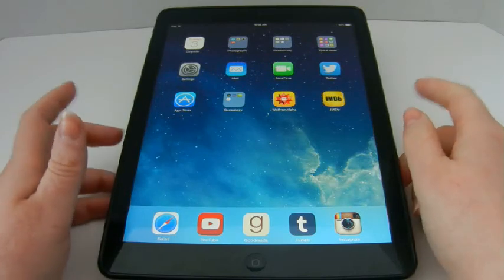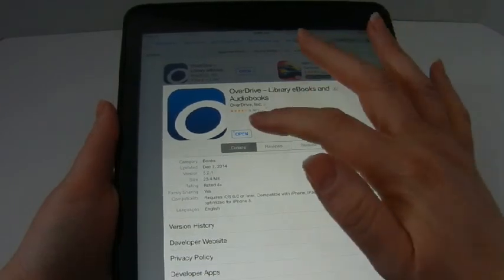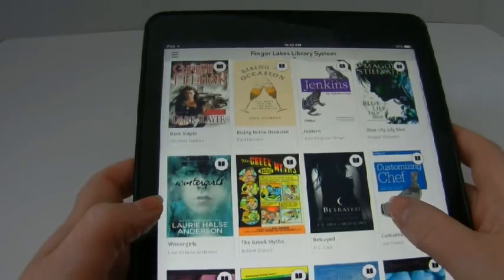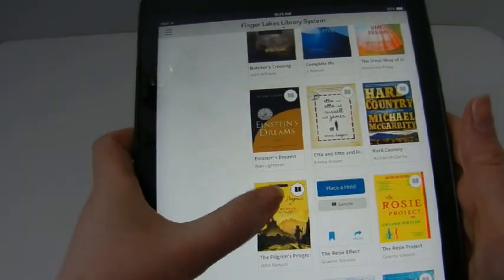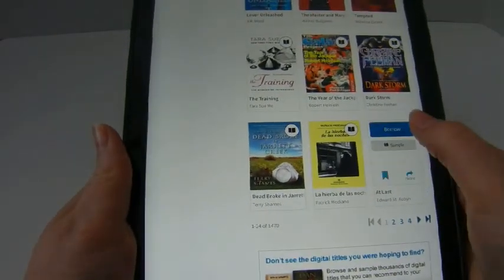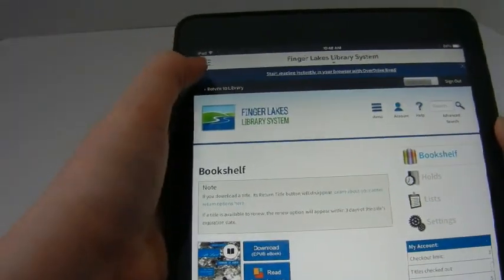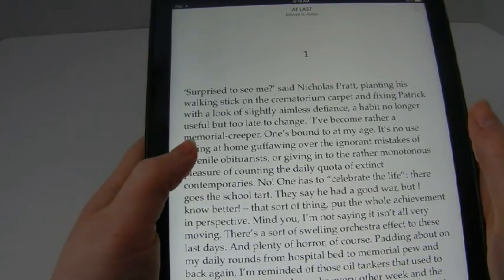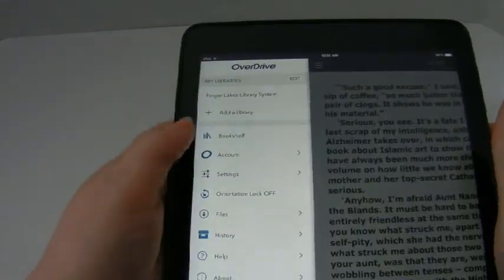OverDrive app for Apple Devices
Learn how to download eBooks using the OverDrive app for Apple Devices.

Devices used in this video: Apple iPad Air